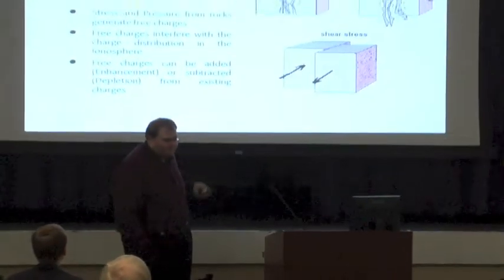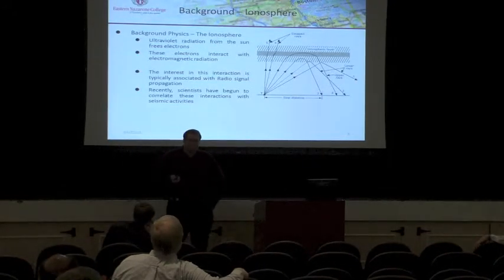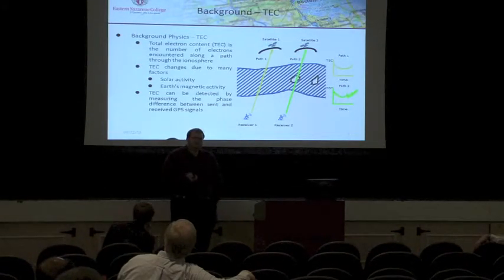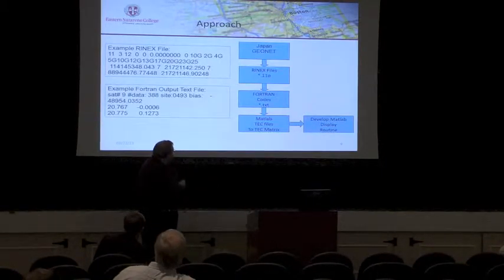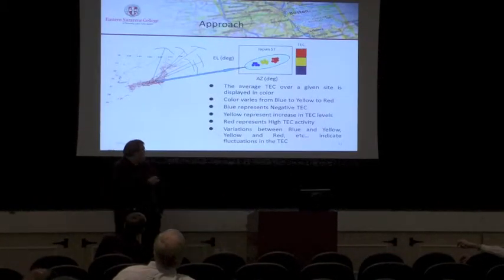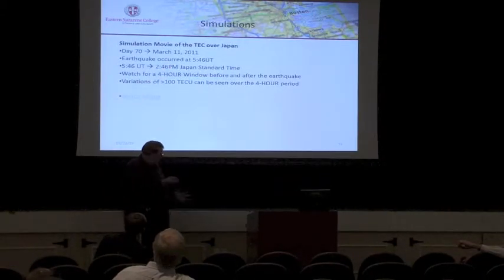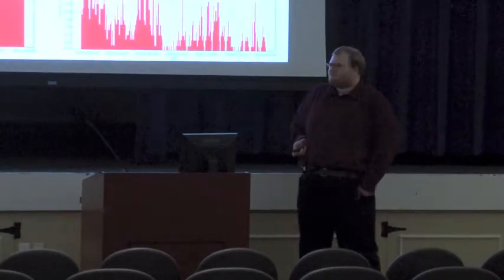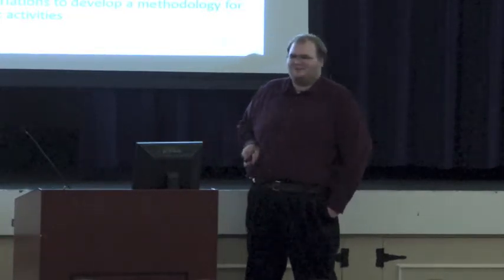Variations and Correlation with Seismic Activity over Japan - Joe Hammerstrom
Joe Hammerstrom (Electrical Engineering and Mathematics, 14) presented on "TEC Data Variations & Correlation with Seismic Activity over Japan" at the 2014 Academic Symposium